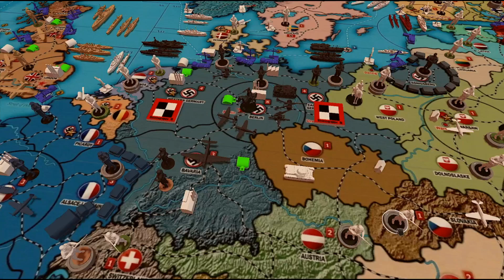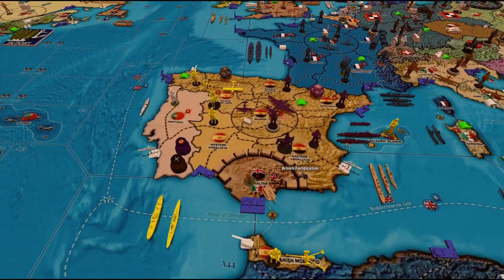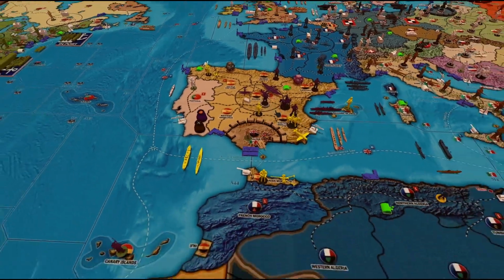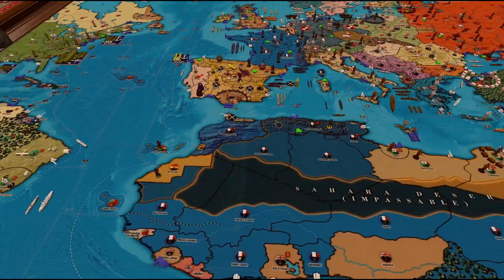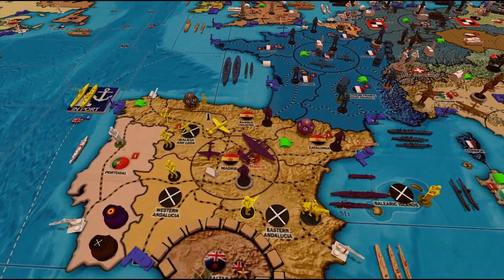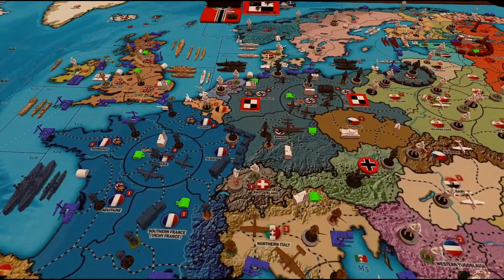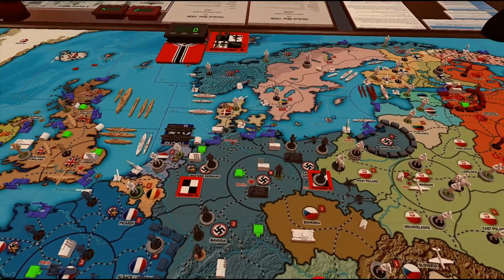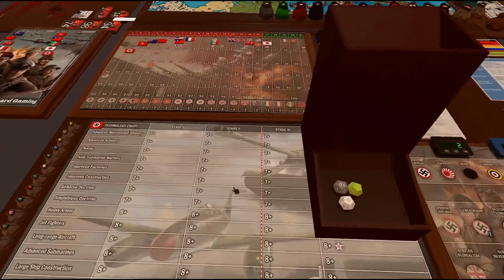Operation Hats 1.1 - Germany - July 1936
Germany Turn 1.

USA & KMT - mp7 -